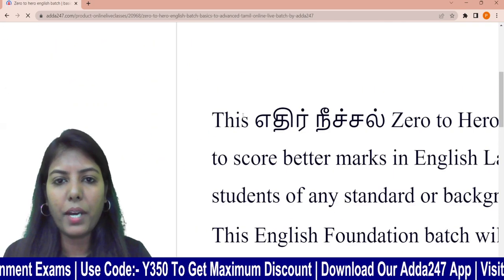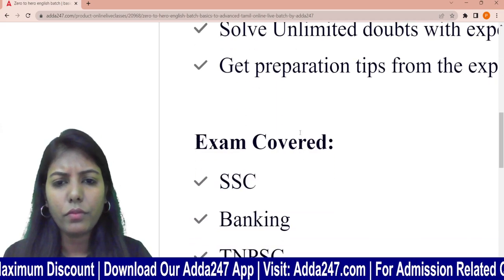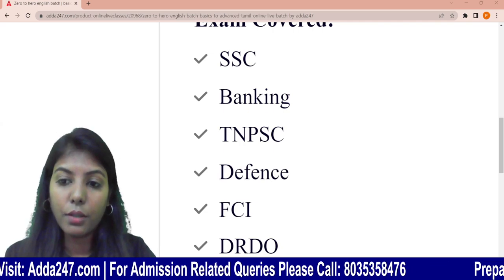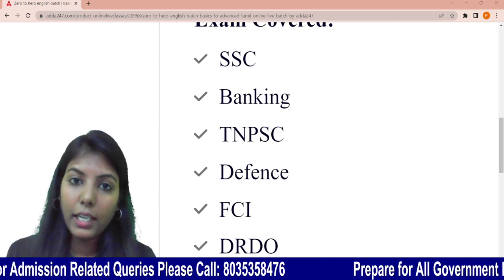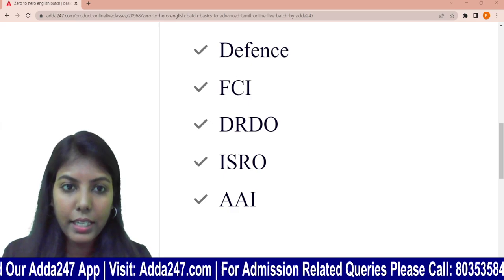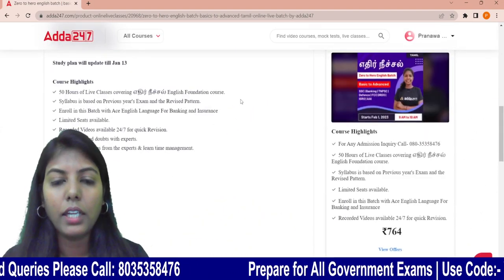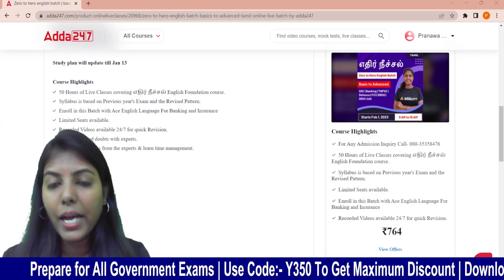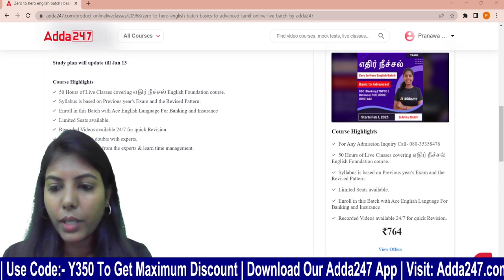New English Individual Batch | எதிர் நீச்சல்Zero to Hero English Batch | By Pranawa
Adda247 Tamil is India's Best Government Exam Preparation Channel in the Tamil language. Prepare for the following Exams with us

Live Batches
👉AVATAR | Banking Foundation Batch | Tamil | Classes Live With eBook (English Medium) By Adda247
👉Basic to Advanced | General Studies / General Awareness Batch | Tamil | Online Live Classes By Adda247
👉TNPSC Group 1 / ACF / DEO Prelims Batch | Tamil Live Classes By Adda247
👉TNPSC Group 2 / 2A Prelims Batch With eBook (Unit 8 & Unit 9) | Tamil | Online Live Classes By Adda247
👉General Tamil Live Classes For Tamil Eligibility Test, TNPSC Group 2 With General Tamil eBook Batch By Adda247
👉Railway Police Batch RPF SI & Constable | Tamil | Online Live Classes By Adda247

E-Book
👉UNIT – 8 (History, Culture, Heritage and Socio - Political Movements in Tamil Nadu) eBook in Tamil
👉 UNIT – 8 (History, Culture, Heritage and Socio - Political Movements in Tamil Nadu) eBook in English
👉 GENERAL TAMIL E-Book For Tamil Eligibility Test, TNPSC, TNUSRB, TNFUSRC and Other Tamil Nadu State Exams
👉 General Studies (GS) eBook in Tamil For TNPSC, TNUSRB and Other Tamil Nadu State Exams

Book
👉UNIT – 8 (History, Culture, Heritage and Socio - Political Movements in Tamil Nadu) Book in English
👉UNIT – 8 (History, Culture, Heritage and Socio - Political Movements in Tamil Nadu) Book in Tamil
👉 General Studies (GS) Book in Tamil For TNPSC, TNUSRB, TNFUSRC, and Other Tamil Nadu State Exams
👉 SSC CGL Tier I + II Foundation 2022 Complete Books Kit (English Printed Edition) by Adda247